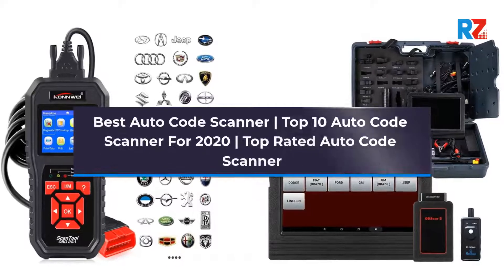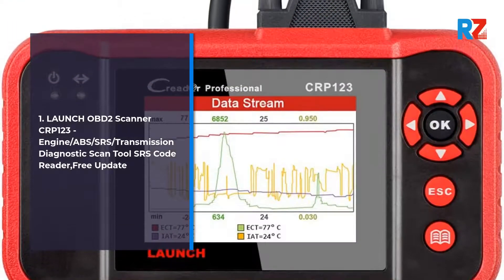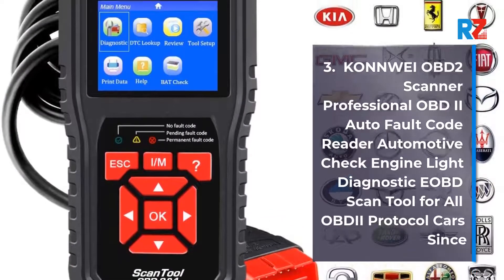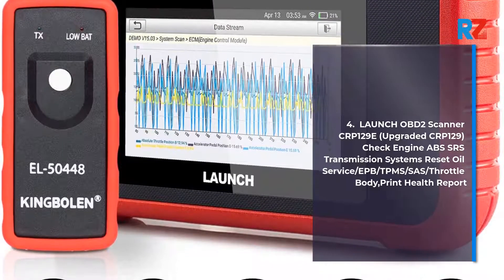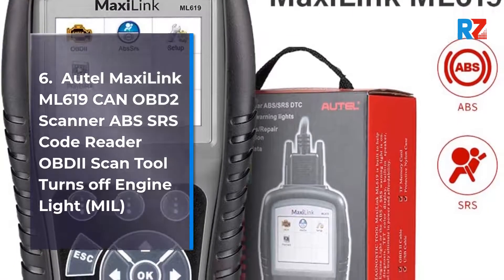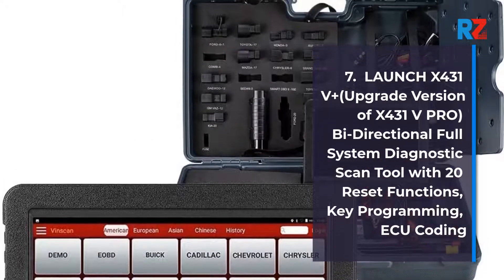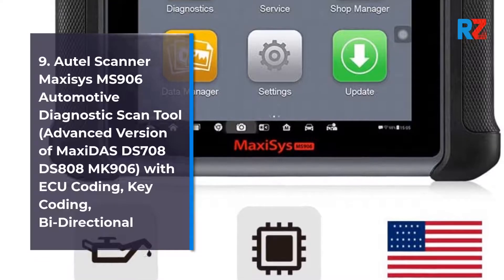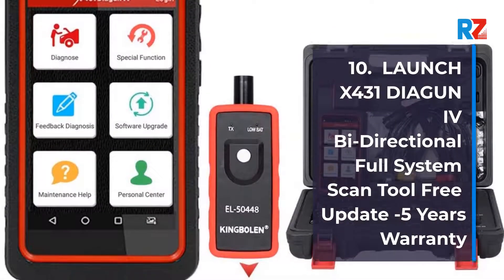Best Auto Code Scanner | Top 10 Auto Code Scanner For 2022 | Top Rated Auto Code Scanner